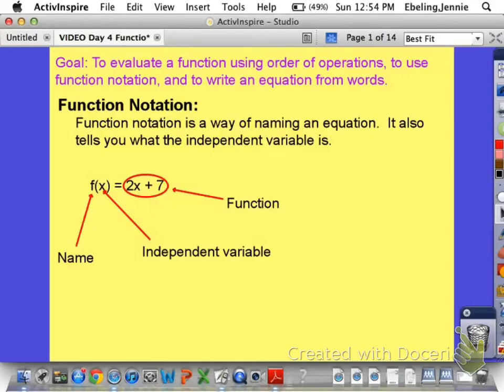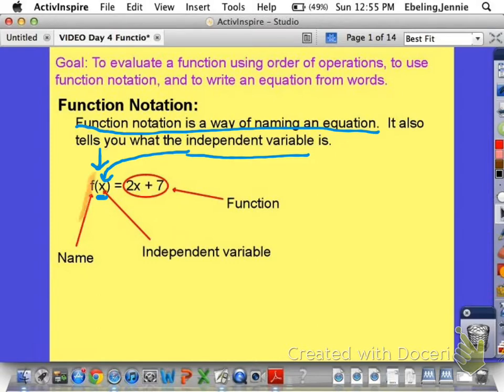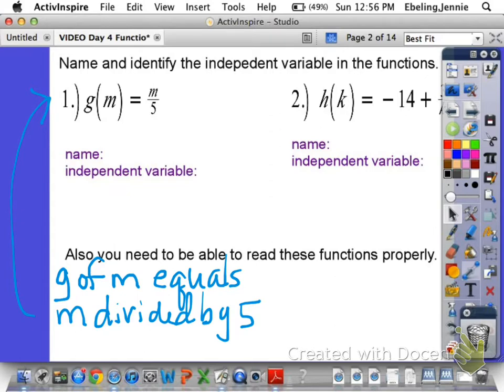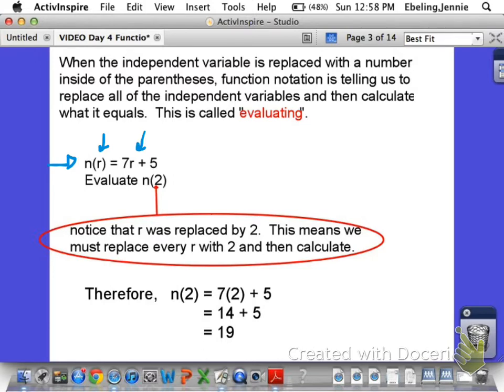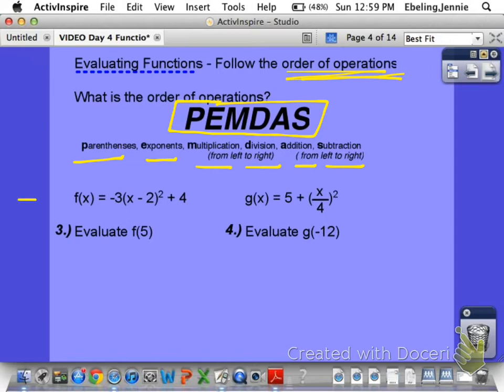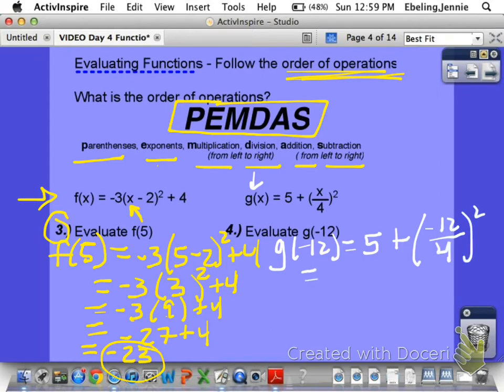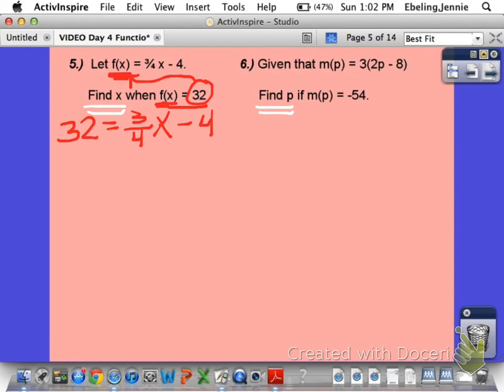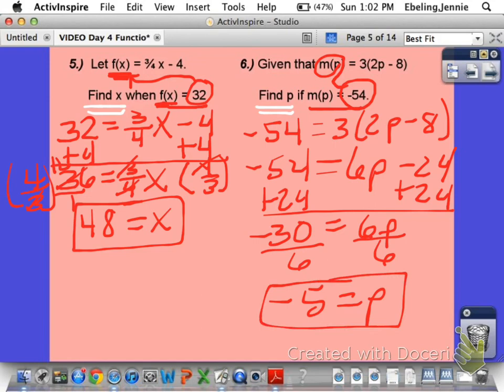day 4 functions naming IV evaluating solving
This video talks about the name and independent variables of a function, evaluating functions and finding the ind. variable when the value of the function is given.